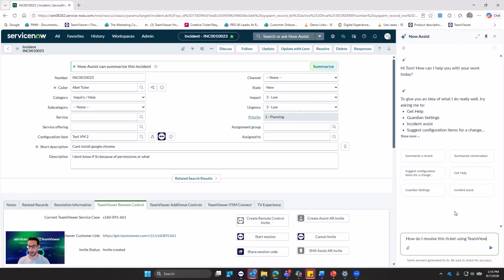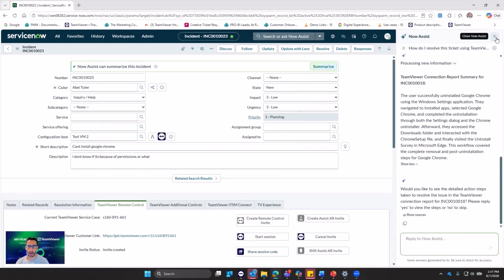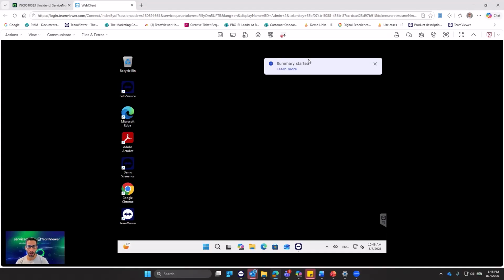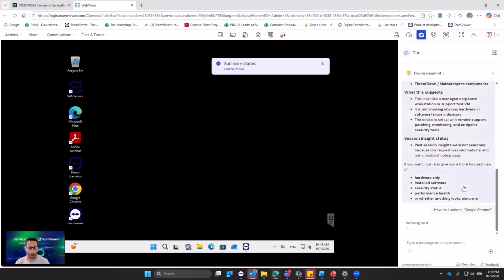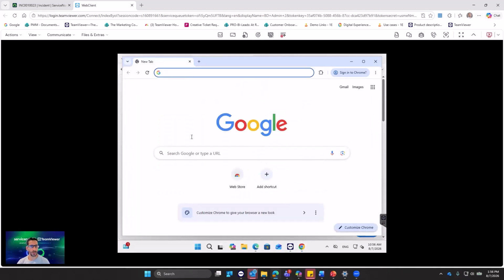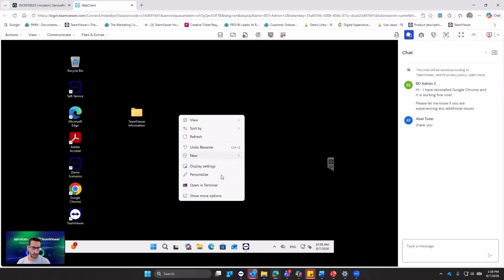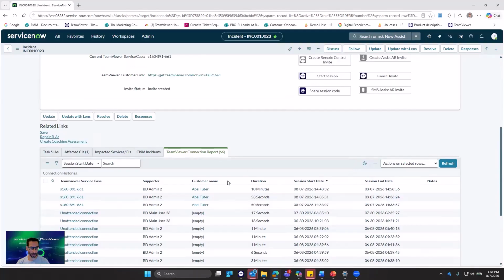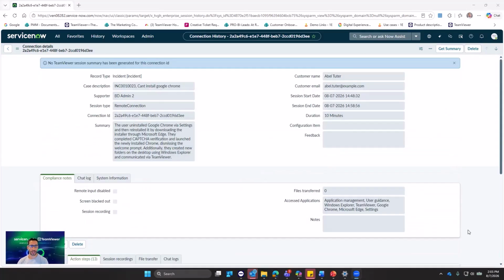AI-powered IT support with TeamViewer Tensor and ServiceNow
With ServiceNow and TeamViewer, technicians can leverage ServiceNow's AI capabilities and Tia (TeamViewer Intelligent Agent) to resolve issues faster, automate repetitive tasks, and gain intelligent guidance throughout the support process.

Securely launch remote support sessions from within ServiceNow and automatically sync AI-generated Session Summaries back to incidents, reducing manual effort while improving documentation, consistency, and resolution times.